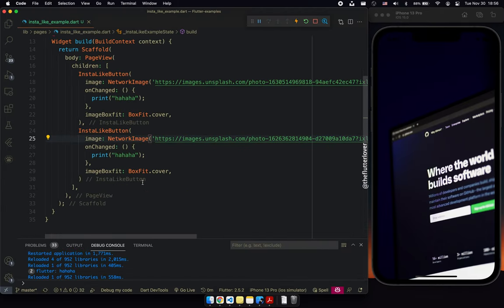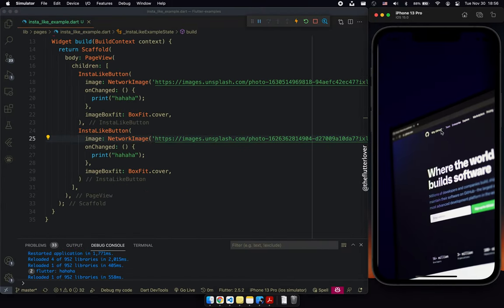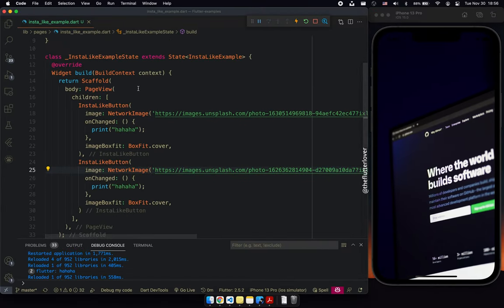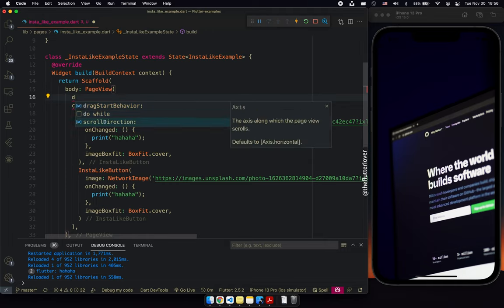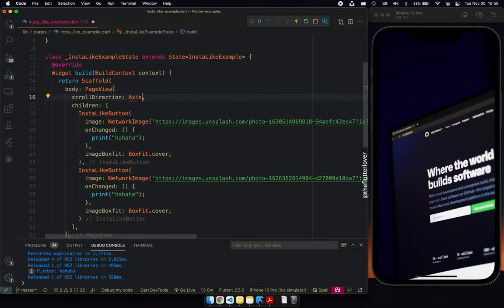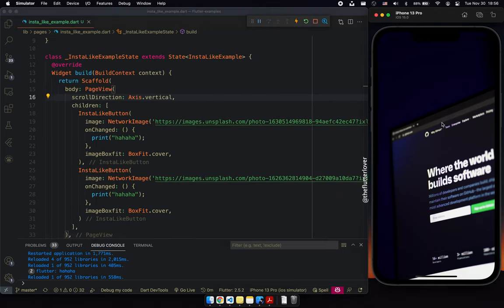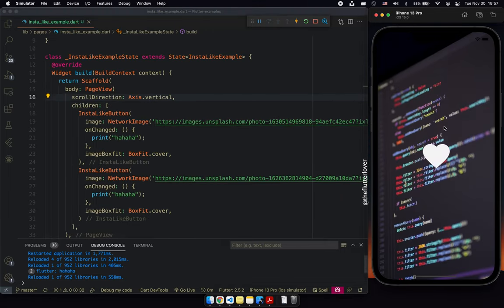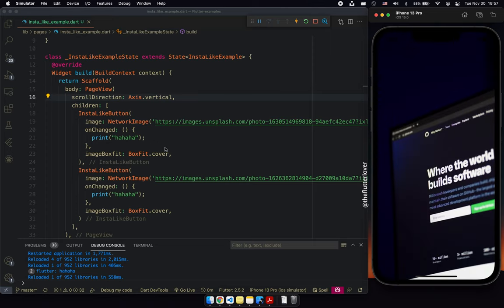Flutter UI | Insta Like Button Package Example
Source code 🔥🔥👇🏼

Flutter insta_like_button Package ✌️🙌,
Instagram post style customizable card widget made for flutter

Follow 👉🏻 @theflutterlover on Instagram for more like this.